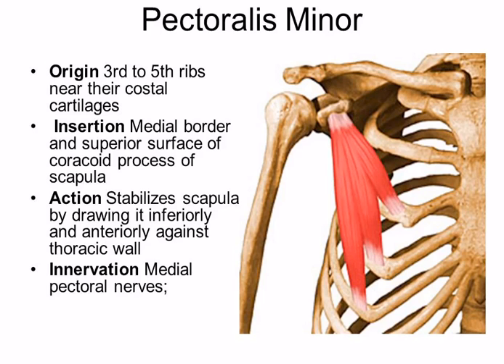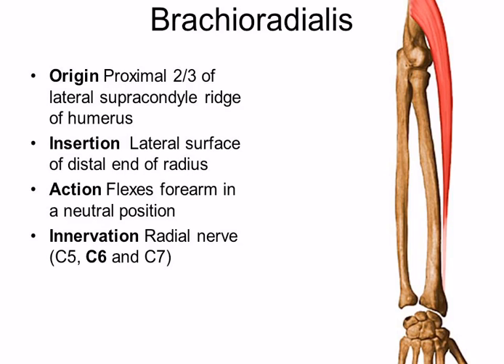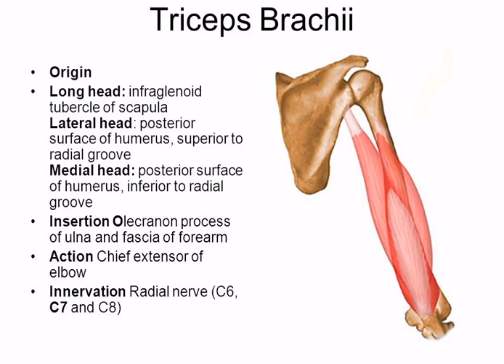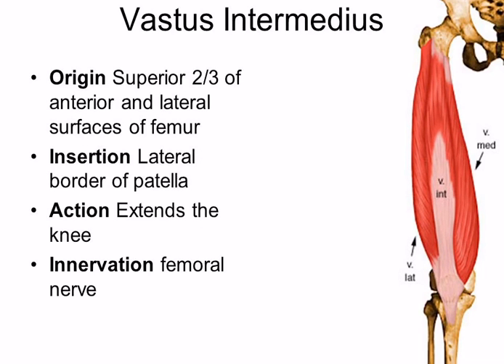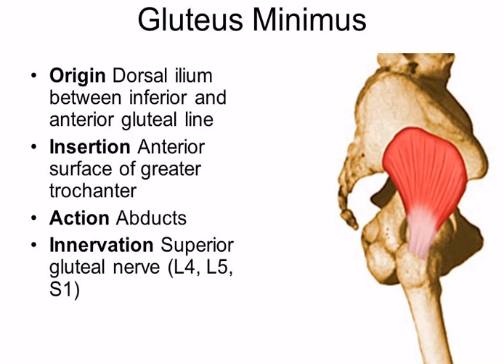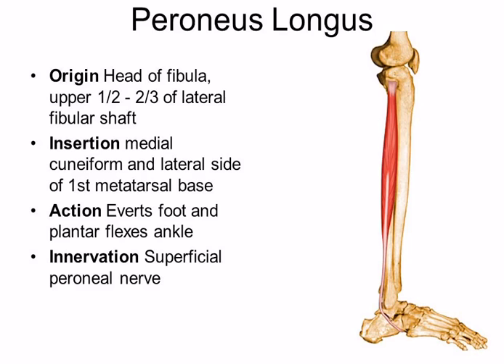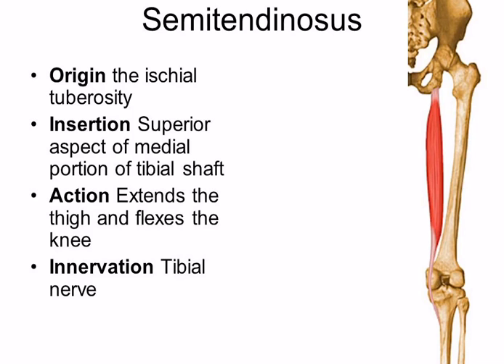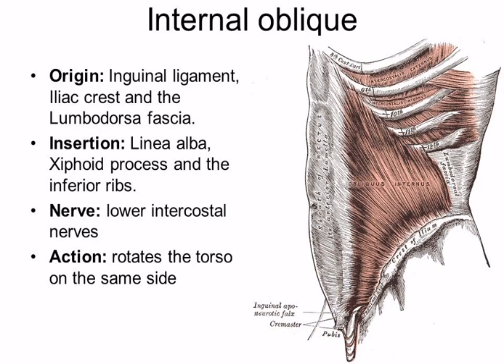Muscles Anatomy part 2 |MBBS Online